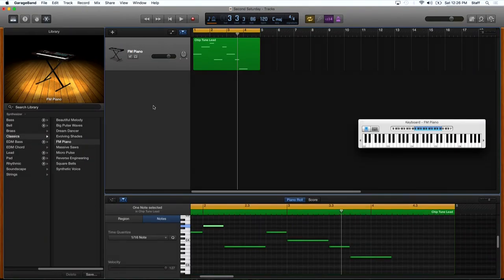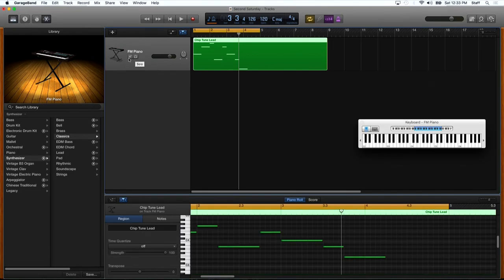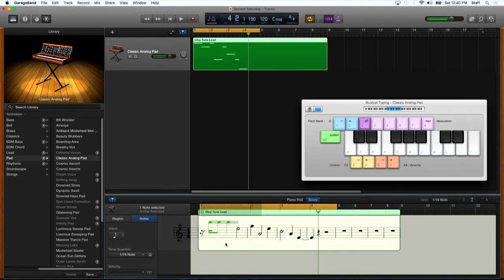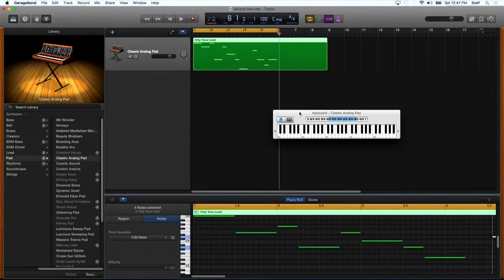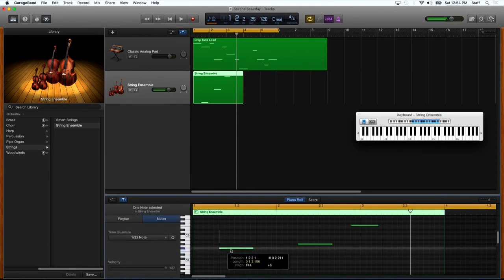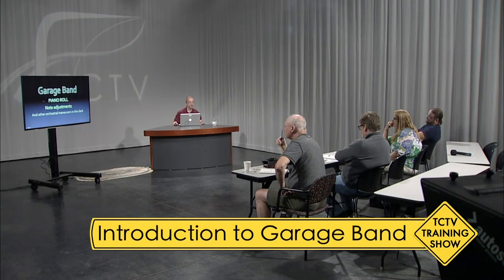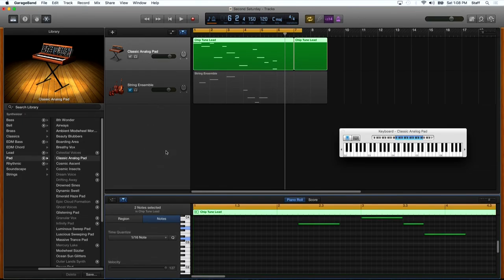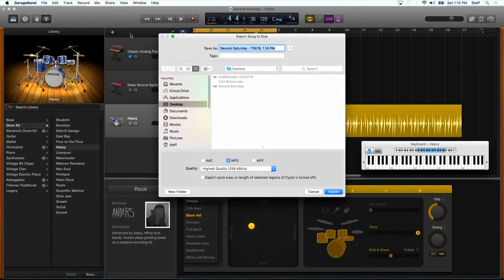Garageband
This is an overview of the Garage Band program found on the computers that members use to edit their programs.